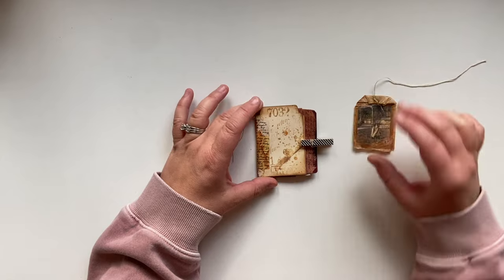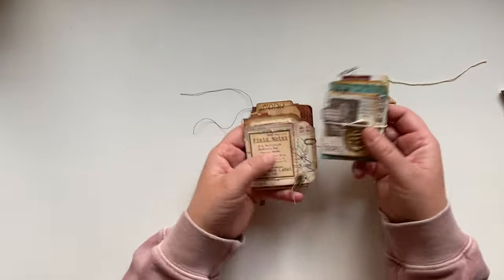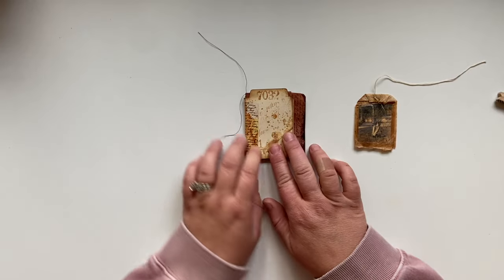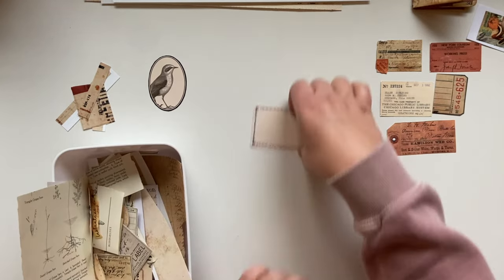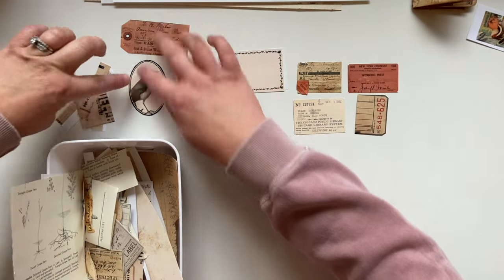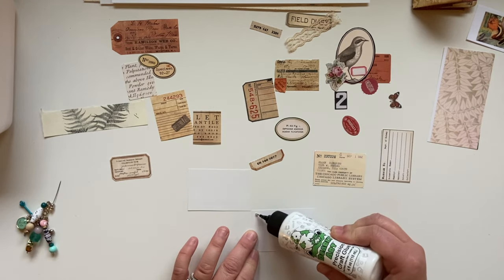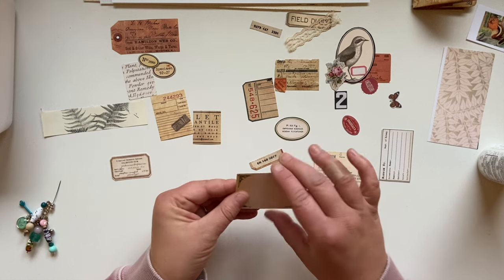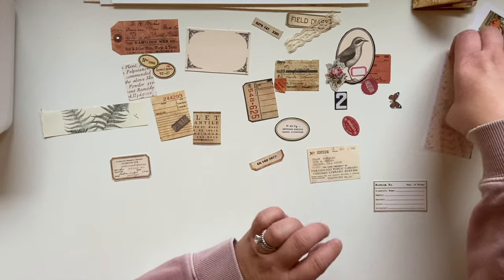Grungy Mini Book | Part 2 | Decorating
Hey friends! I'm back with part 2 of this mini book. Again, this project is inspired by Suzy  @Shabby.Soul-Suzy  I've linked her video below. Go check it out!

In this video I'm sharing the decorating process. I spent a bit of time on the struggle bus (wasn't feel very well) but I persevered...and I'm pretty happy with the outcome. I hope you find inspiration to make something fun!

xoxo - Kelli

Kels Crafty Favorites:

*Canon Matte Photo Paper
*Clear Matte Sticker Paper
*White Matte Sticker Paper
*Bearly Art Precision Craft Glue